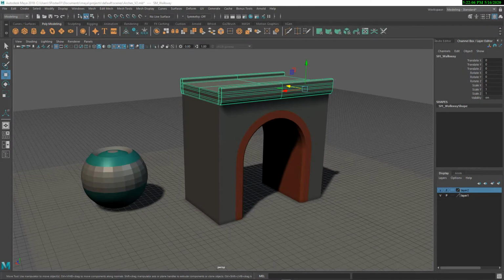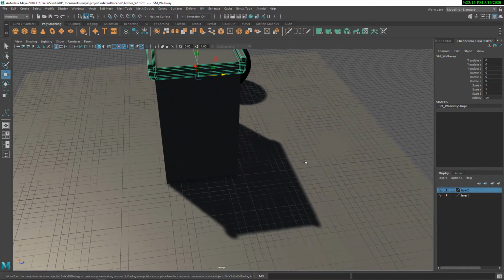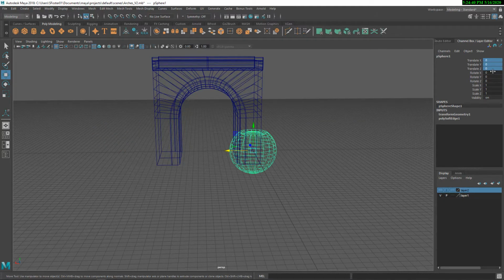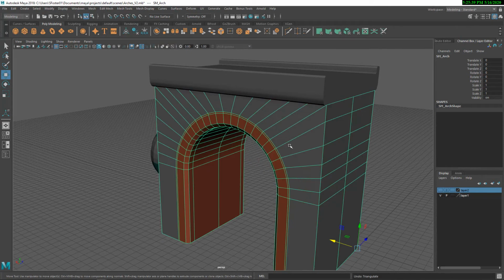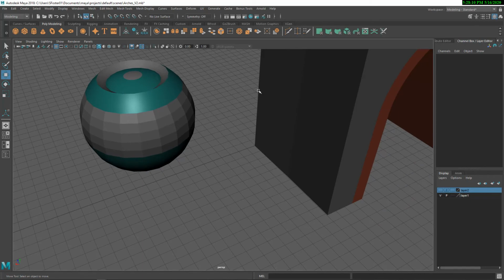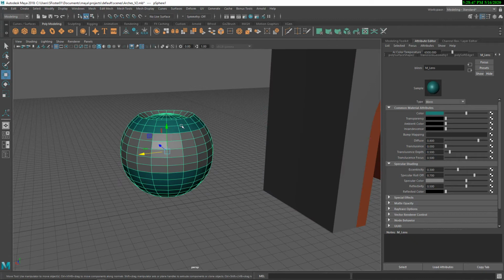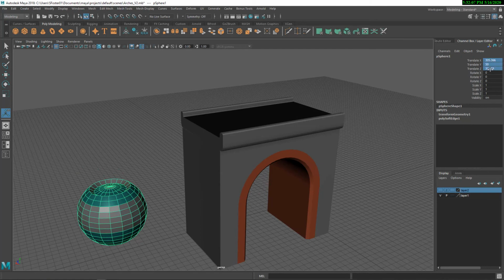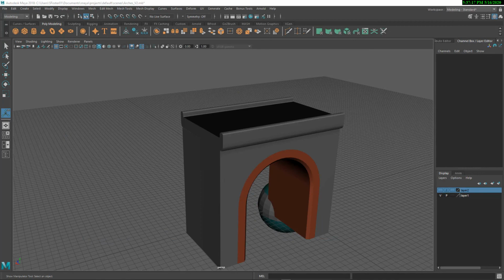02 Unit V2 - Static Mesh Export_1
02 Unit V2 - Static Mesh Export_1